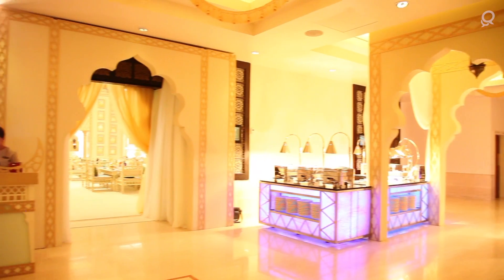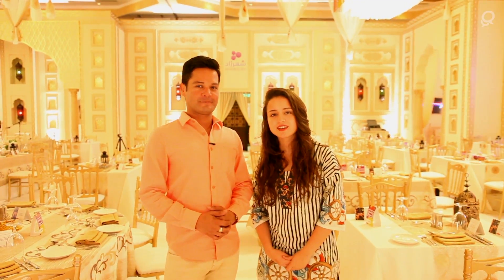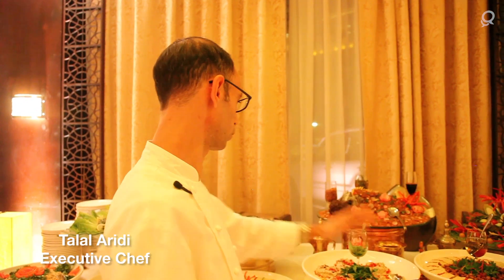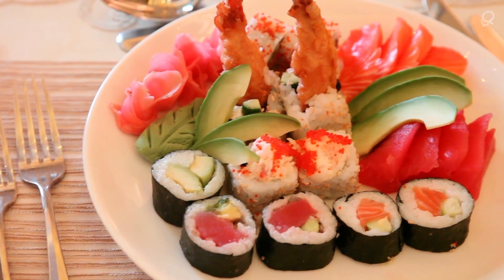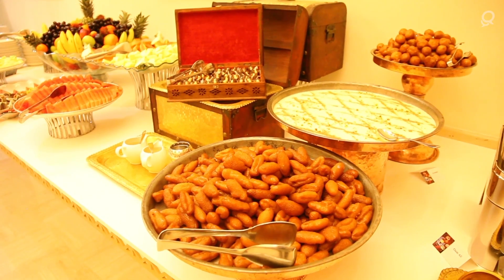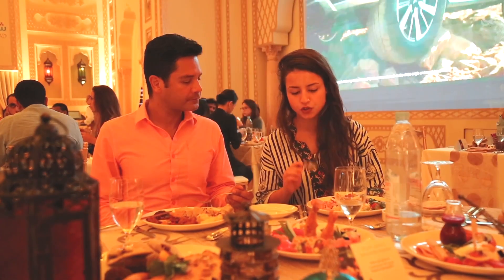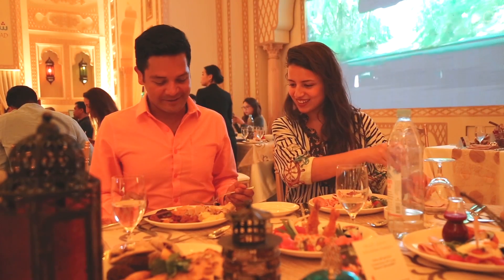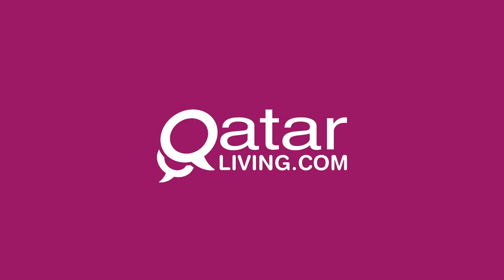Suhoor at the Magnificent Shahrazad Tent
QatarLiving experiences our lavish Sohour at the stunning Shahrazad tent.

Join us and stand a chance to win amazing prizes every day.

Video credits to: Qatar Living